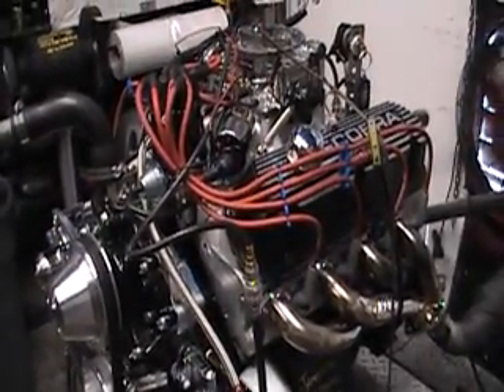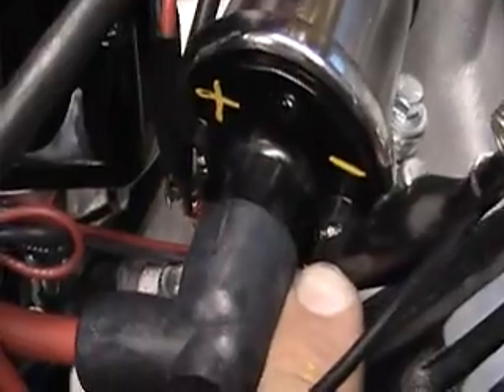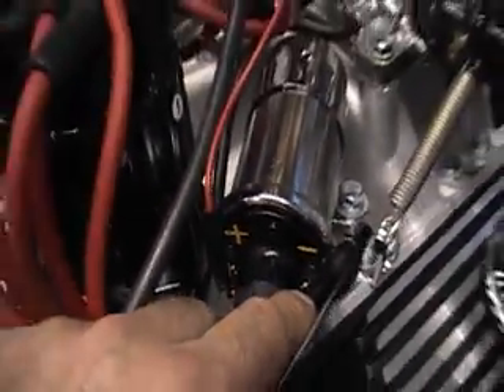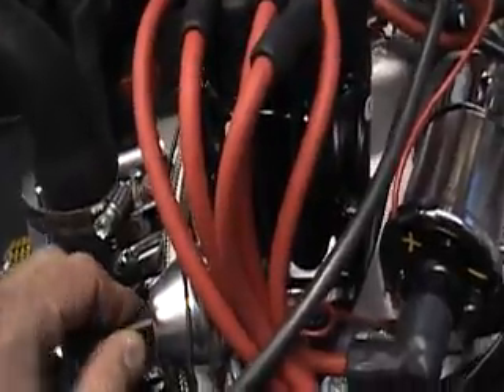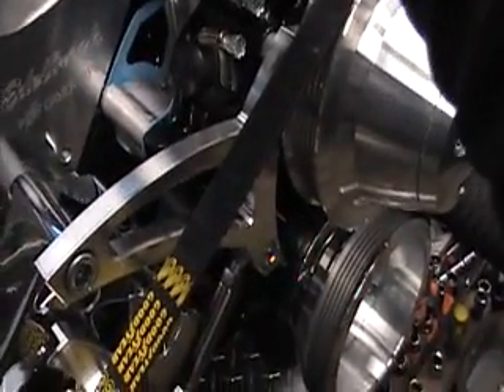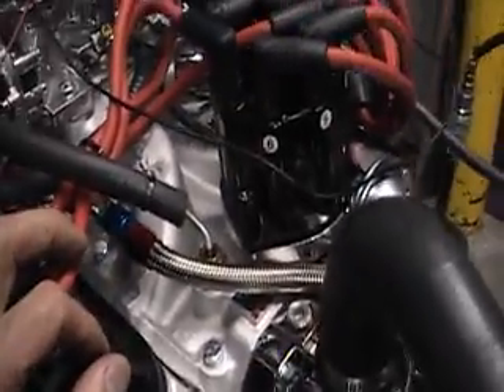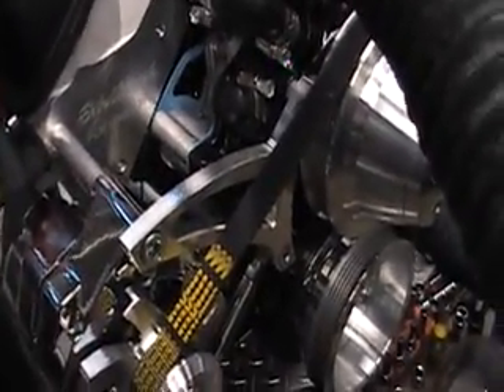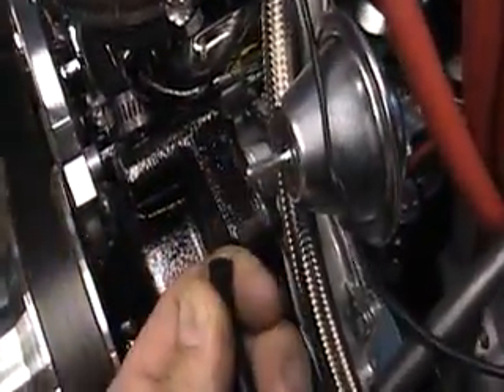How to Set your Ford Distributor Timing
Ford Ignition Timing Setup. Basic How To tune and time.